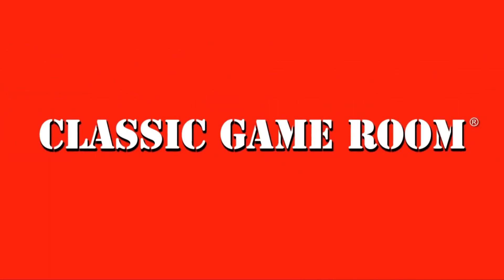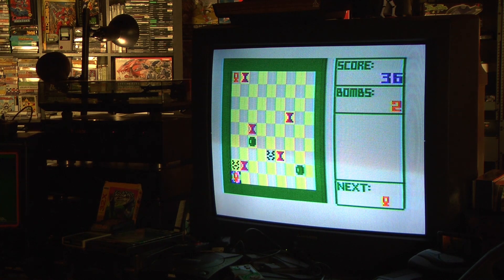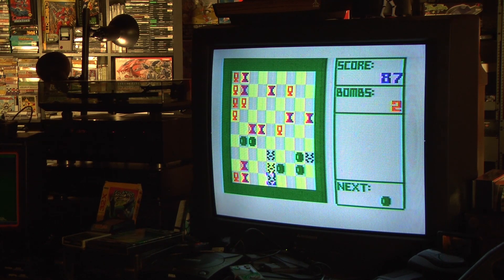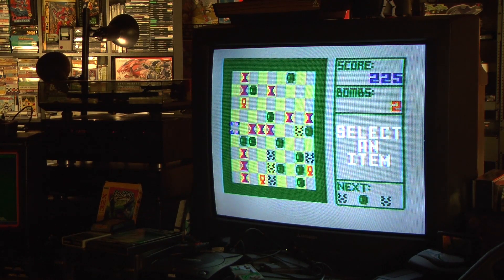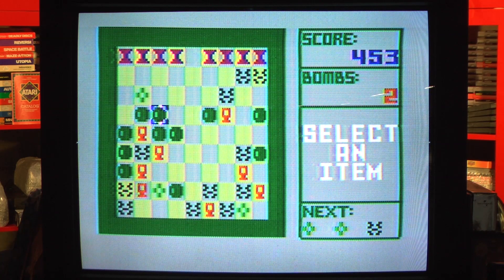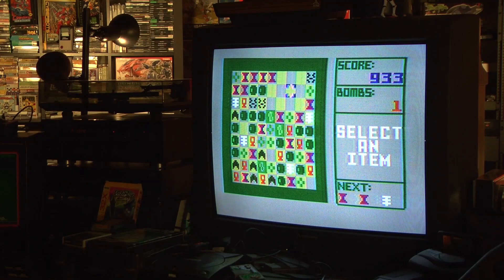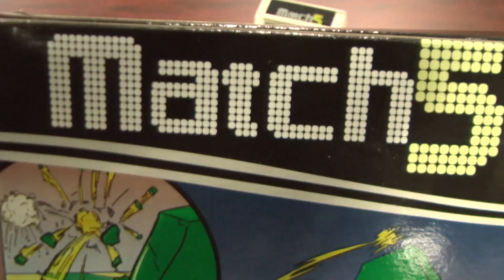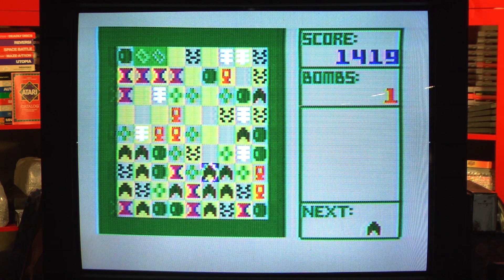Classic Game Room - MATCH 5 review for IntelliVision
Classic Game Room reviews MATCH 5 for IntelliVision from Elektronite and Classic Game Publishers, Inc. from programmer Dave Akers, a 2013 release where you line up colored tiles in rows of 5 or more!.